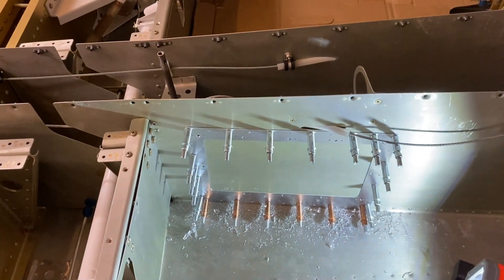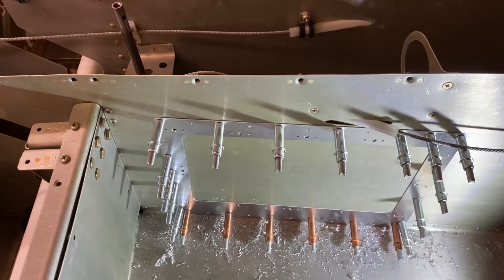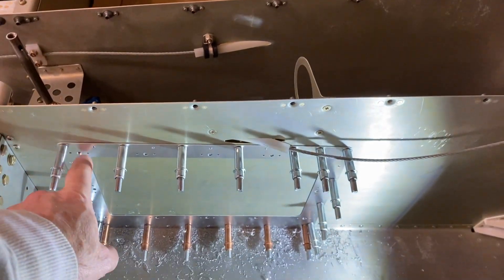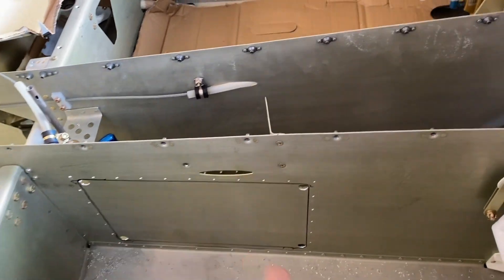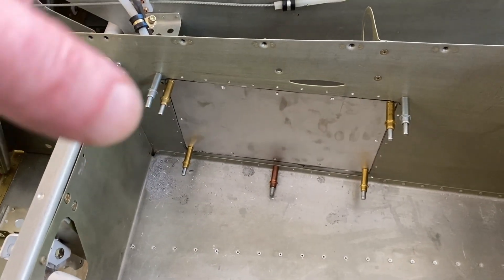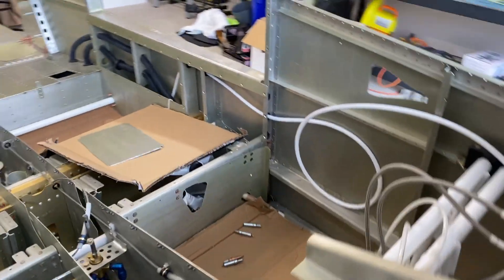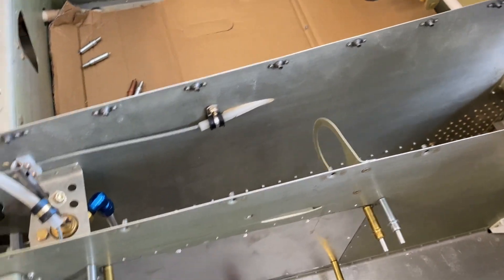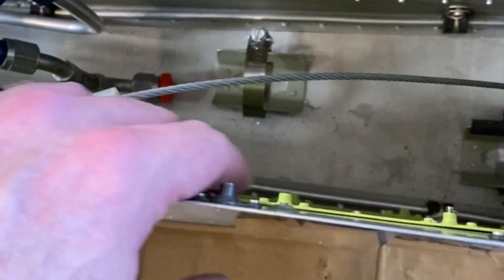Vans RV 10 - AirWard Tunnel Access Panel for Fuel Pump and Filter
Vans RV 10, Build update adding the AirWard Tunnel Access Panel to ease access to the Fuel pump, and Filter. This is especially important if you are adding a carbon fiber panel with the center console, otherwise you will need to pull your panel apart to do inspections, annuals, etc.